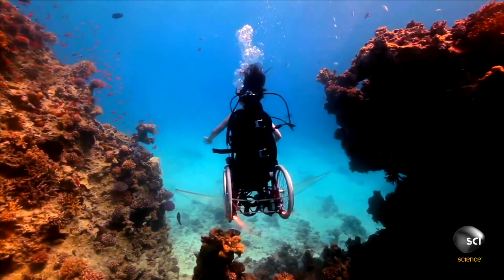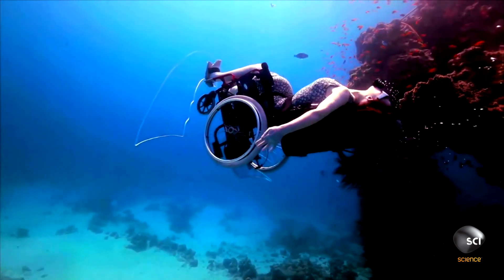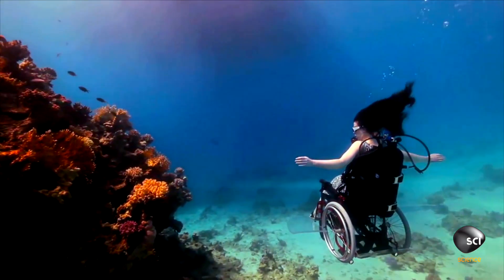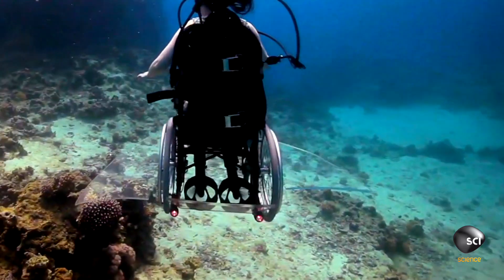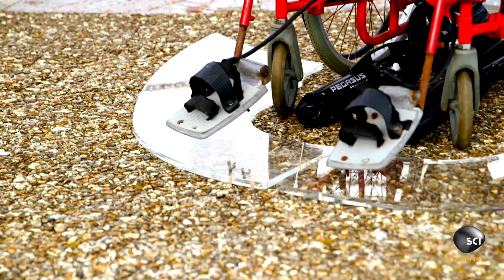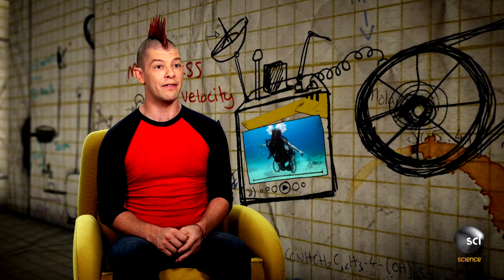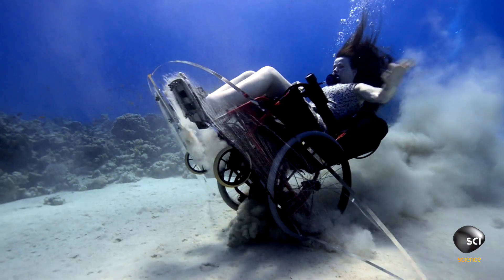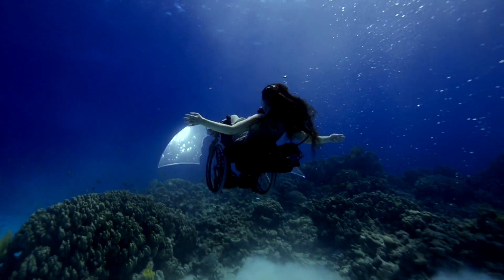Underwater Wheelchair Proves Doubters Wrong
This custom made wheelchair allows the user to travel underwater! How does it work?

Don't miss new episodes of OUTRAGEOUS ACTS OF SCIENCE Saturdays at 9/8c on Science: